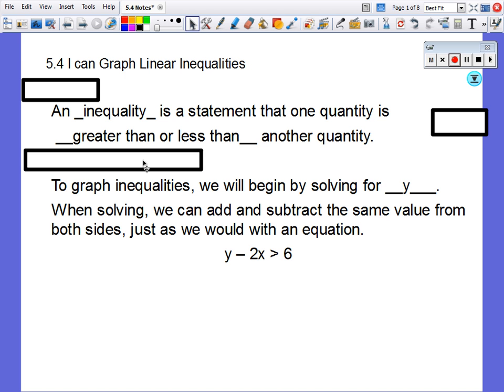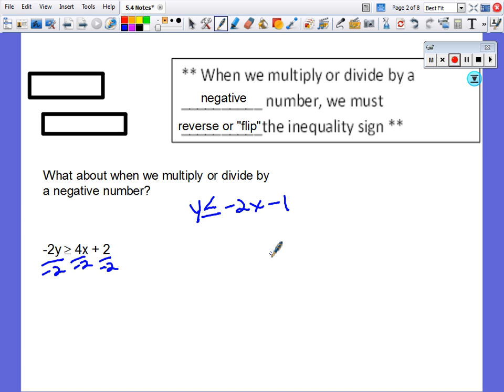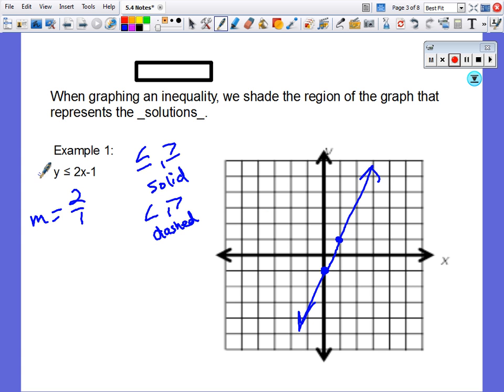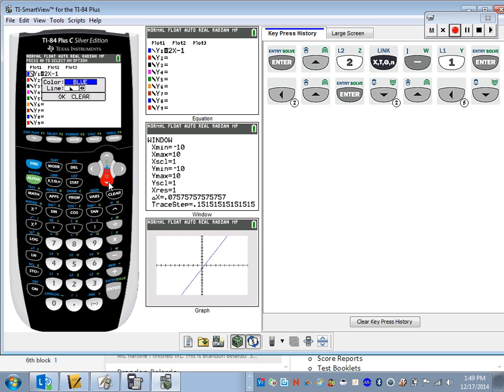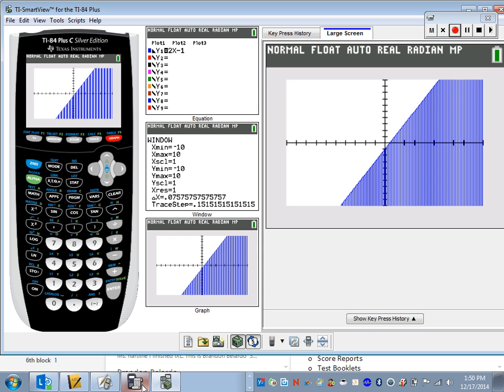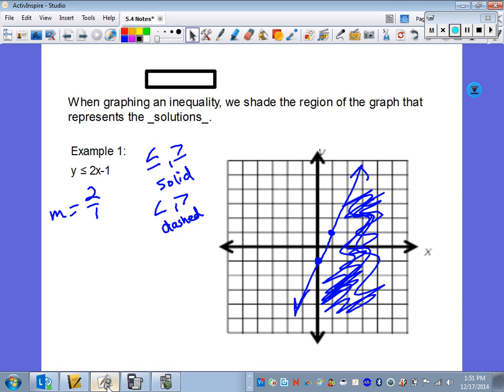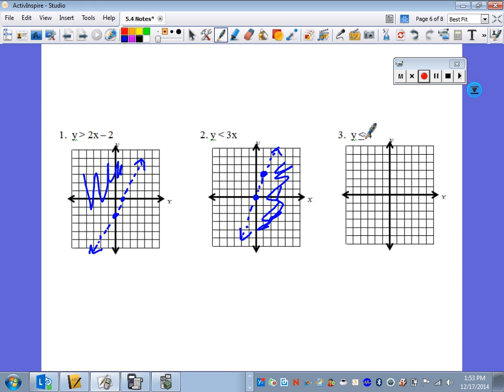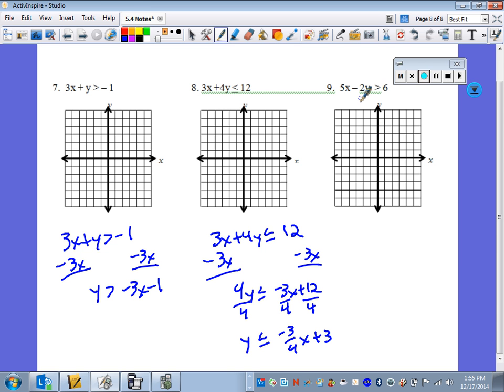Linear Inequalities AFDA